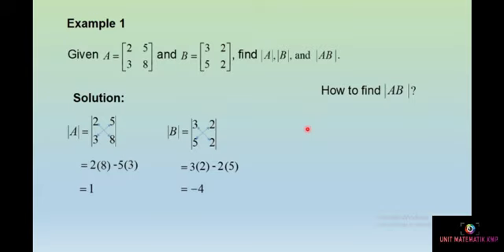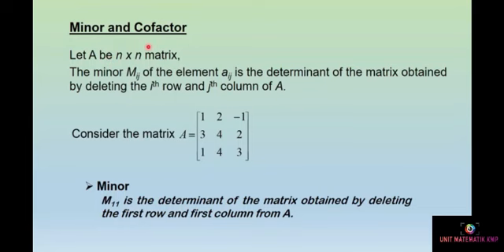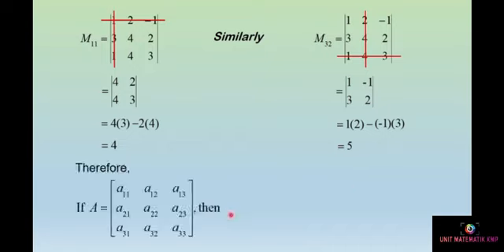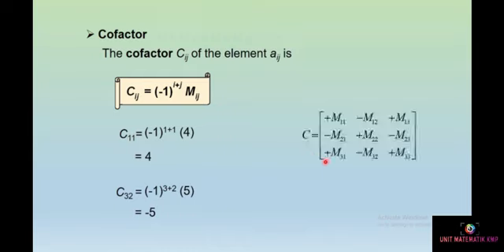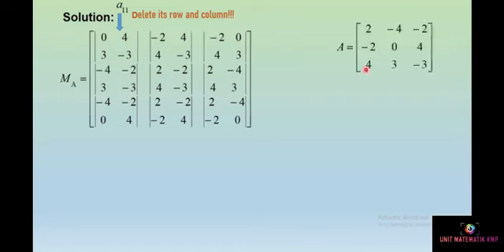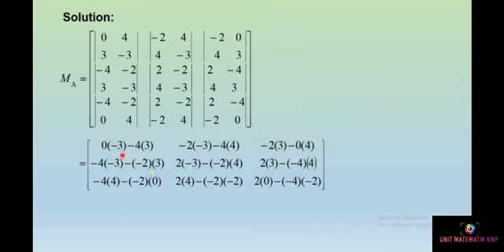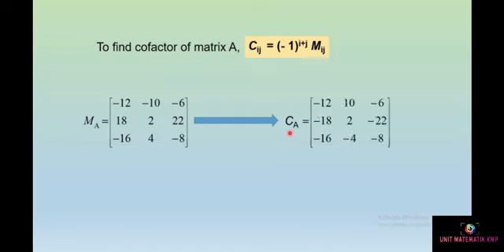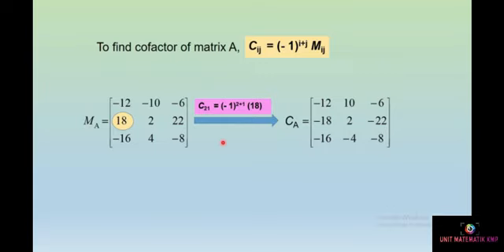CHAPTER 4 ~ LECTURE 2 OF 4 (PART 1)